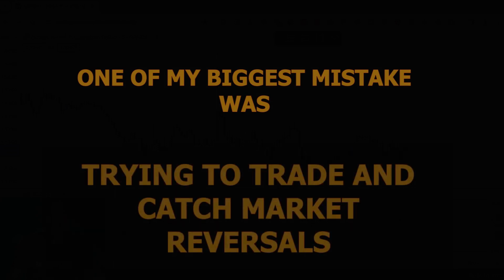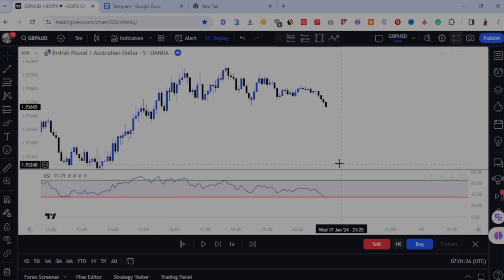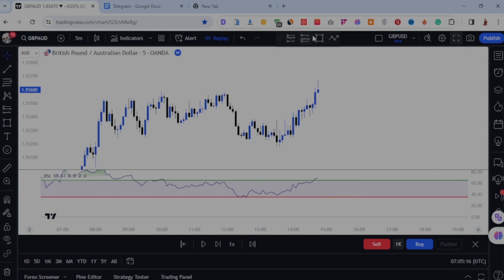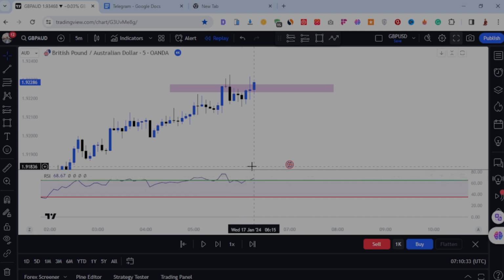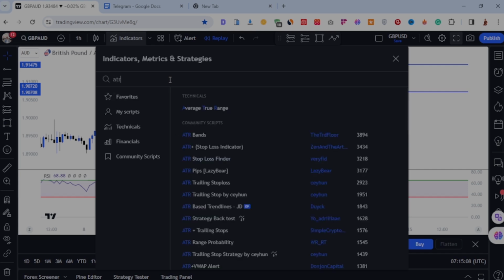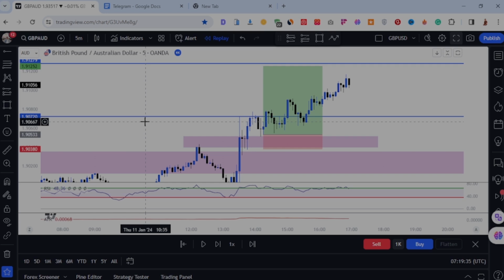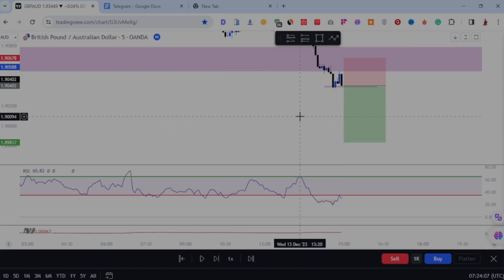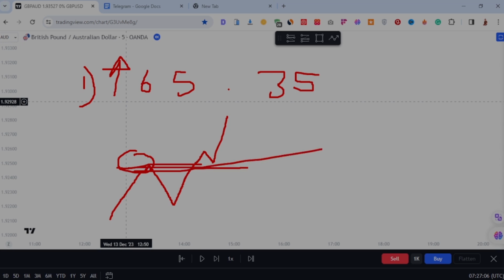RSI Strategy : I Made $2167 A Month Trading Forex